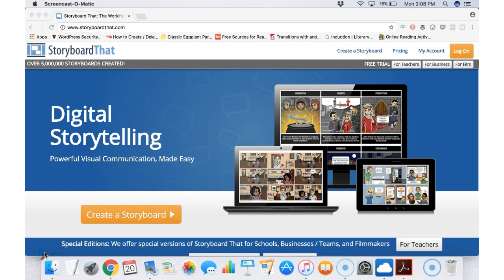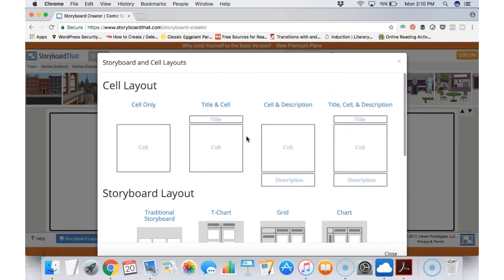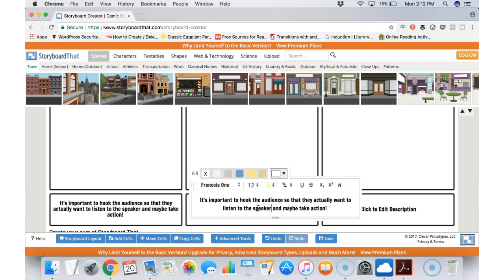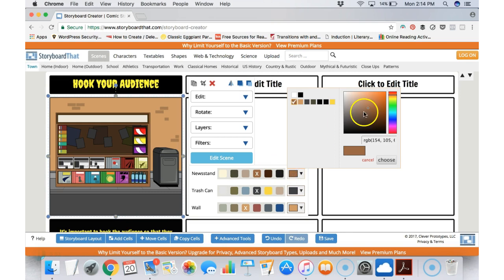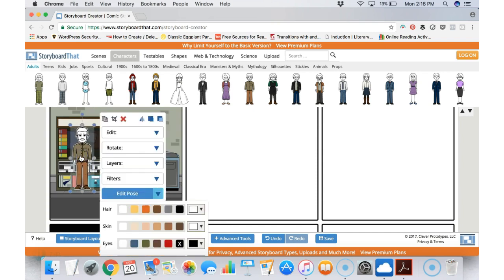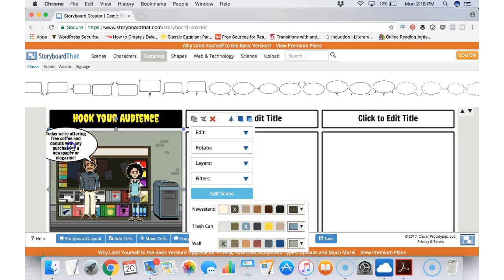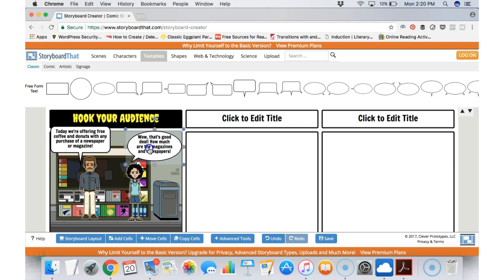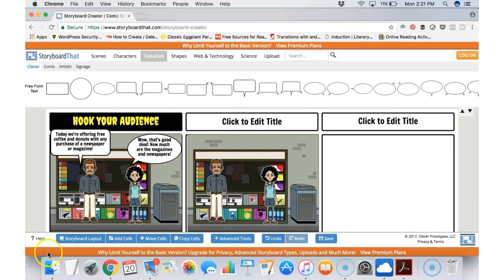For Students: Storyboardthat